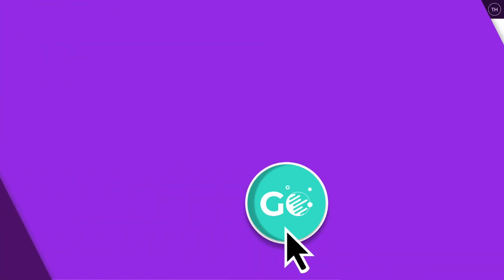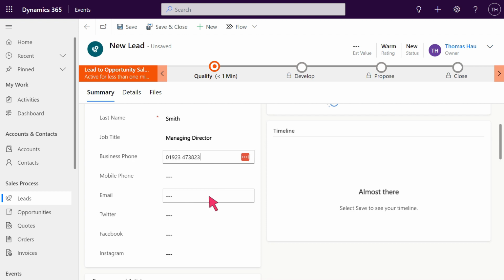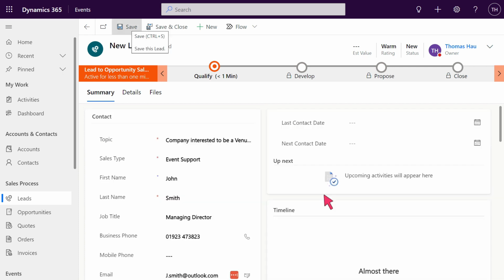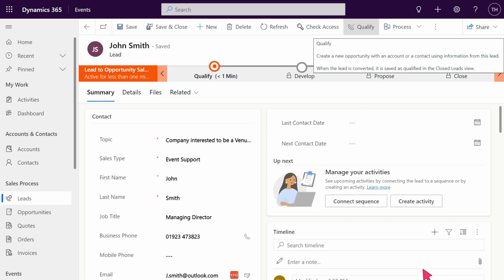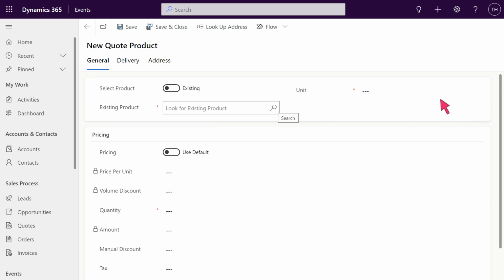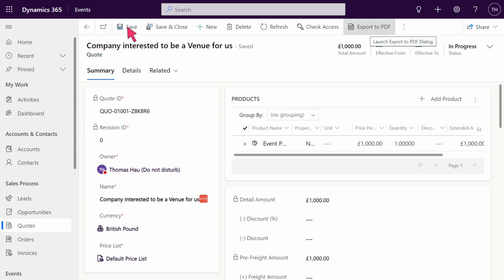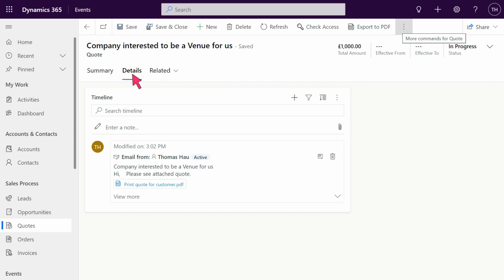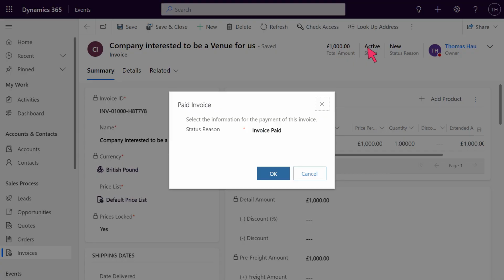Adding services that support your events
By the end of this guide, you should be able to do the following: explain when in the event sales process, you might need to add a service that supports your events, such as event venues, and navigate the CRM interface to add a supporting service.